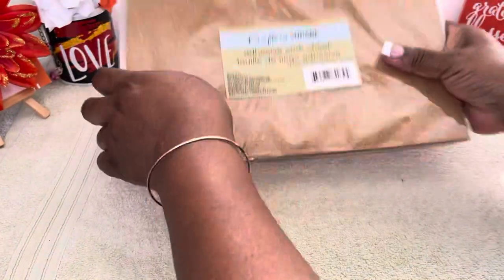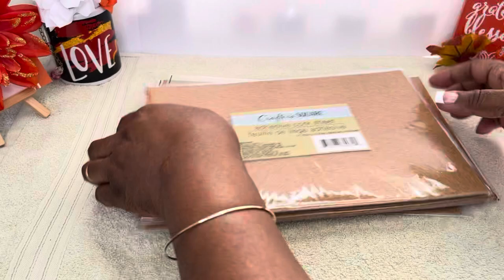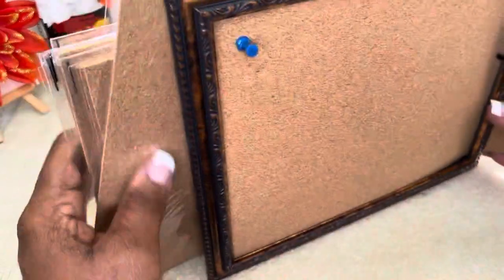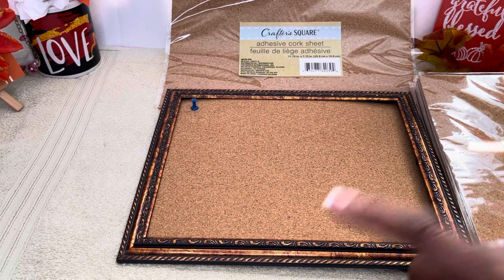Weekend Quick Tips/Quick Tip Saturday/Small business Tip/Cork Board/EP 4/By Closet of SaSS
DIY CORK BOARD. Shopping on a Budget. *Foam board*Adhesive Cork board Sheets.

ETSY SHOP
shop/closetofsass
ETSY SHOP